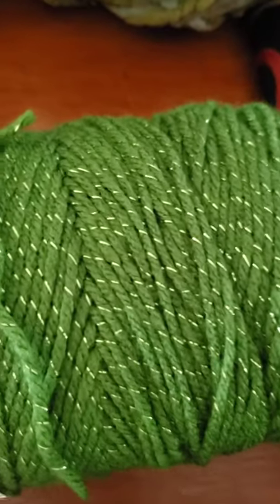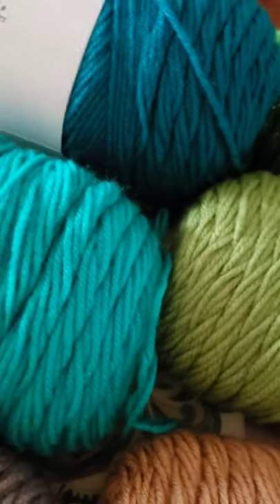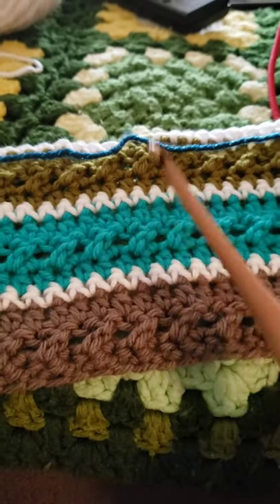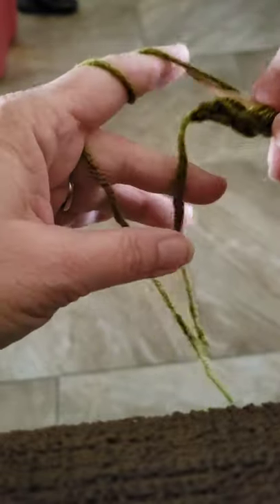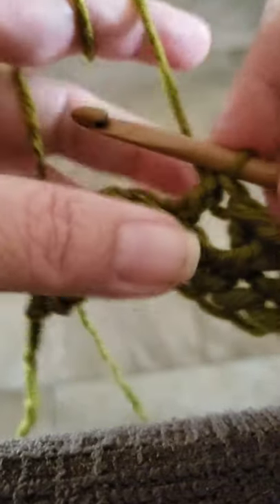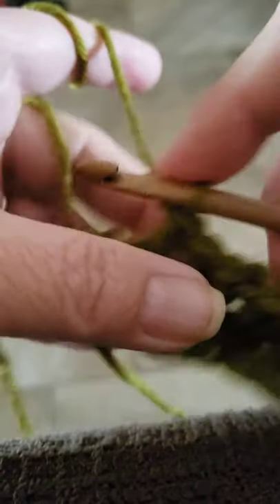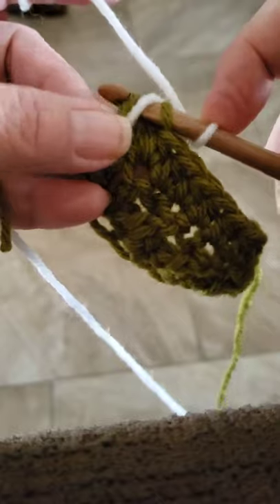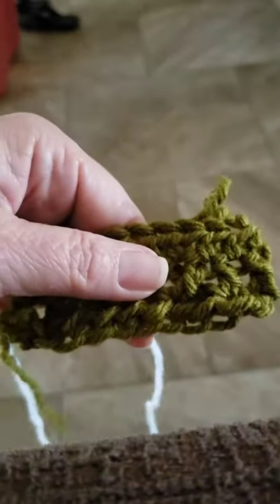Too darn hot! And an afghan patten.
This is a video catch up of whats been going on and whats coming up next. As well as a short video tutorial of an afghan I am making for our homestead.